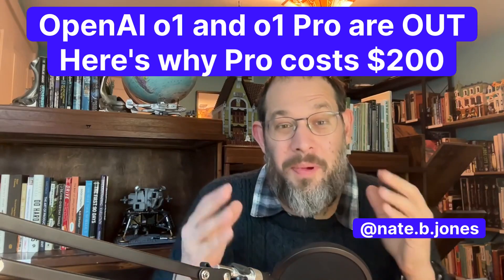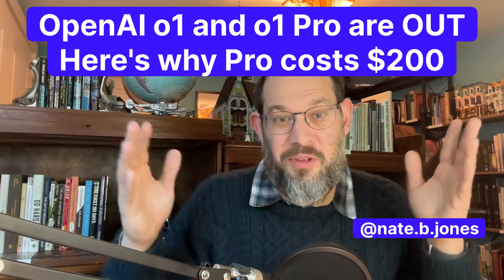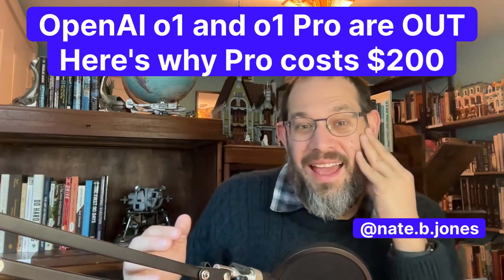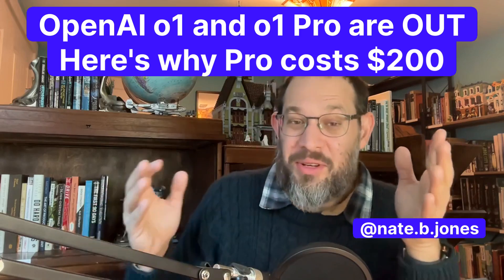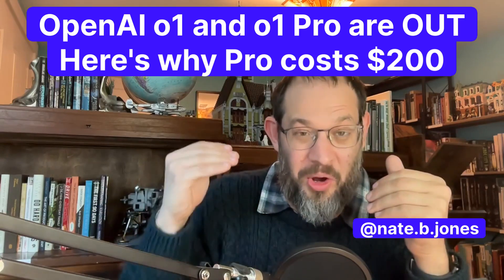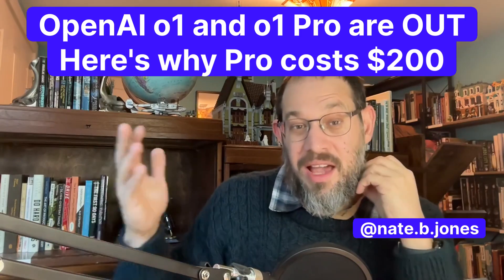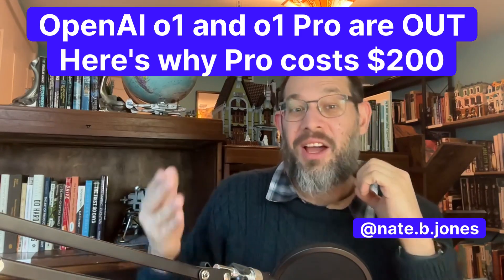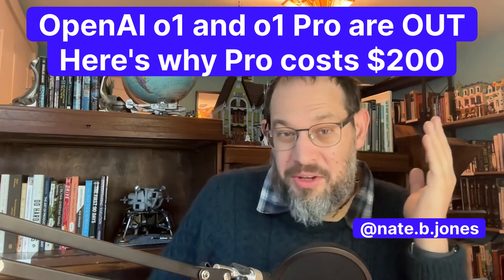OpenAI o1 and o1 Pro are OUT Today: Here's why Pro costs $200--breakdown of OpenAI pricing strategy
Deep Dive Into OpenAI’s o1 and ChatGPT Pro

Description: OpenAI has just unveiled ChatGPT Pro, a game-changing subscription at $200/month, and it’s already creating waves in the AI community. This isn’t just an incremental upgrade—it’s a leap forward. Here’s why:

The Pro plan introduces o1, o1-mini, and GPT-4o, pushing the boundaries of what large language models (LLMs) can do. The highlight? o1 Pro Mode, designed for the toughest challenges. This isn’t your average LLM—it employs chain-of-thought reasoning, allowing it to break down complex problems into logical steps. If you’ve struggled with high-level reasoning tasks, o1 could be the breakthrough you’ve been waiting for.

Think of o1 as your ultimate collaborator. Whether you’re debugging code, strategizing a business plan, or solving intricate math problems, its reasoning power mimics human-like problem-solving. And Pro users get advanced voice capabilities, enabling seamless natural-language interaction.

This launch comes at a pivotal moment. OpenAI’s growth is incredible—300M WAUs, 6% converting to Plus, $4.3B in ARR. Yet, training these advanced models costs a fortune, and OpenAI is locked in a high-stakes game of AI innovation. With competitors like Anthropic and Google in the mix, there’s no stepping off the model build train. They’re all-in.

And the excitement doesn’t stop here. OpenAI is teasing a 12 Days of Christmas event, promising even more announcements and features. The future of AI is unfolding fast—let’s explore what it means.

Takeaways

 1. o1 Pro Mode Changes the Game: With enhanced computational power, o1 Pro Mode is tailored for solving the hardest queries, from advanced math to strategy development.
 2. Chain-of-Thought Reasoning: o1’s structured reasoning approach mimics human problem-solving, breaking down tasks into manageable steps. It’s perfect for debugging, brainstorming, and analytical work.
 3. Advanced Voice Features: ChatGPT Pro includes natural voice interaction, enabling smoother, more dynamic workflows for voice-driven applications.
 4. The Price Reflects the Value: At $200/month, ChatGPT Pro isn’t cheap—but for businesses and prosumers, the ROI can justify the investment by automating workflows and enhancing productivity.
 5. OpenAI’s Relentless Growth: OpenAI’s $4.3B ARR, driven by 18M Plus users, shows massive success. Yet, training costs demand continued innovation—and higher pricing tiers.
 6. Game Theory Forces Innovation: OpenAI can’t slow down. Staying competitive with Anthropic, Google, and others requires pushing boundaries, making Pro an essential part of their strategy.
 7. 12 Days of Christmas Teasers: OpenAI hints at more announcements and features coming soon, keeping the excitement alive for developers and businesses.

Quotes

 • “o1 Pro Mode isn’t just an upgrade; it’s a paradigm shift for solving the hardest problems with AI.”
 • “The price tag of $200/month reflects not just premium features but the cost of staying on the cutting edge of AI innovation.”
 • “OpenAI’s 12 Days of Christmas tease reminds us this is just the beginning—more tools and surprises are on the way.”

Summary

OpenAI’s launch of ChatGPT Pro introduces the revolutionary o1 model series, including o1 Pro Mode, which uses advanced computation for complex reasoning tasks. With chain-of-thought processing and natural voice interaction, o1 is poised to transform workflows for businesses and developers. At $200/month, Pro reflects OpenAI’s need to fund innovation amidst massive training costs and fierce competition. This launch underscores OpenAI’s commitment to leading AI development, with hints of more features to come during their 12 Days of Christmas event.